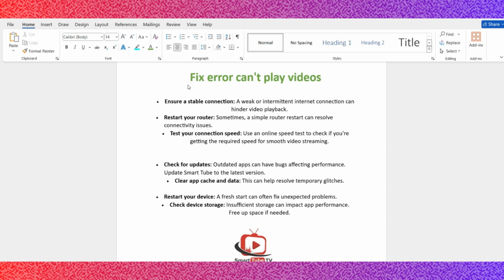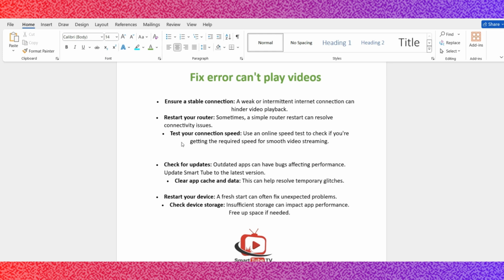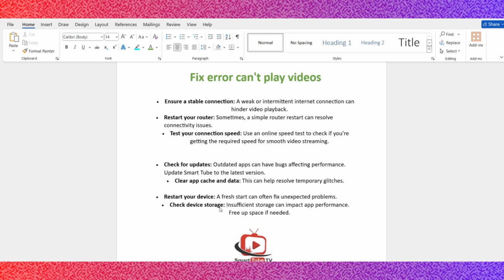Smart tube error can't play videos